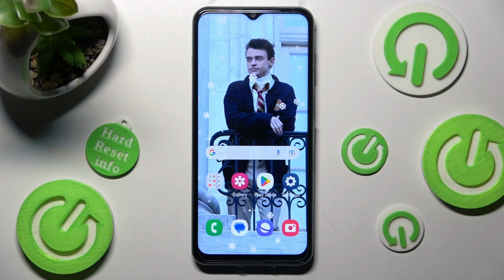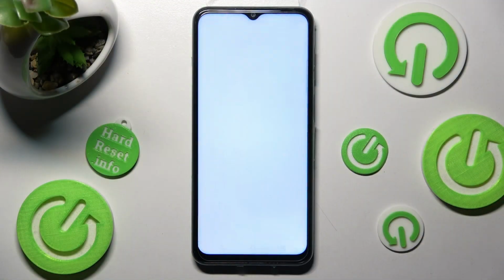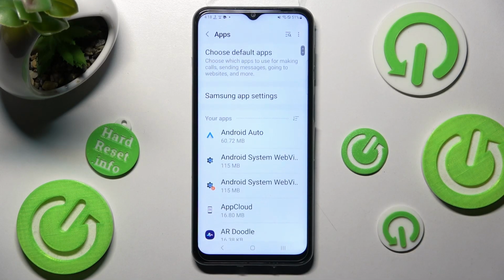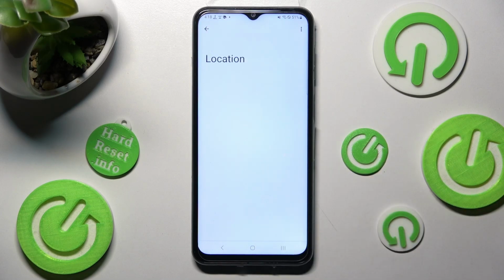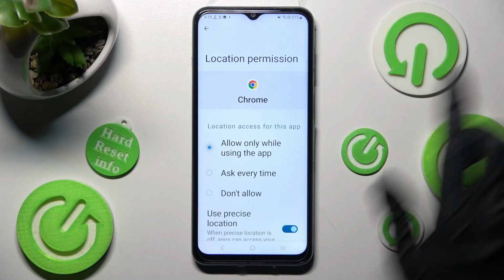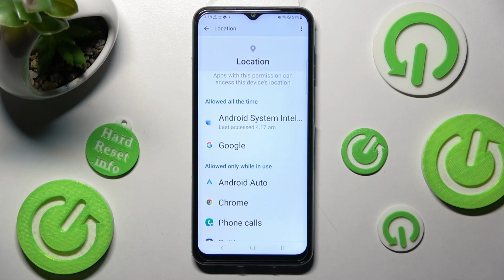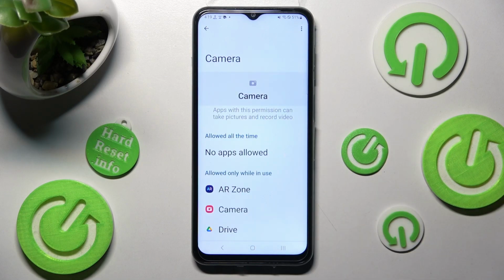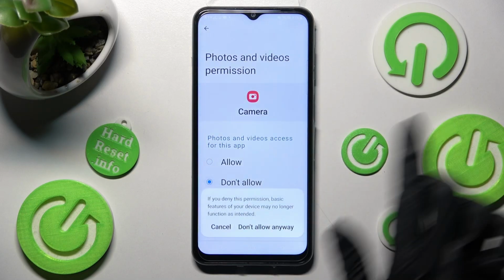How to Change Apps Permissions on SAMSUNG Galaxy M33?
If you’d like to change app permissions in SAMSUNG Galaxy M33, then here we are coming to show you how to do it! In this tutorial we’d like to share with you how eaisly you can find proper section, where you’ll be able to manage app permissions. It means that you’ll be able to add new permissions to particular apps or remove previously granted ones. So let’s follow all shown steps and successfully change app permissions.

How to Manage App Permissions in SAMSUNG Galaxy M33? How to Check App Permissions in SAMSUNG Galaxy M33? How to Turn Off App Permissions in SAMSUNG Galaxy M33? How to Turn On App Permissions in SAMSUNG Galaxy M33? How to Enter App Permissions on SAMSUNG Galaxy M33?